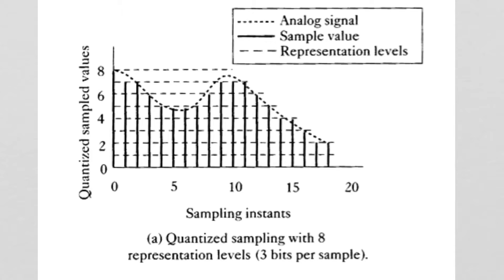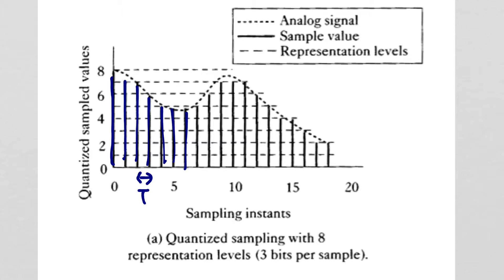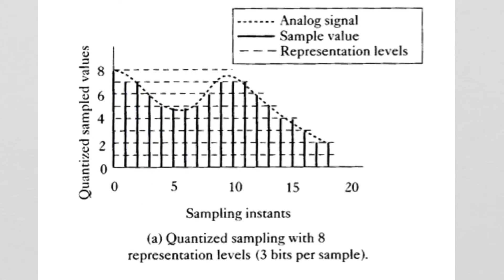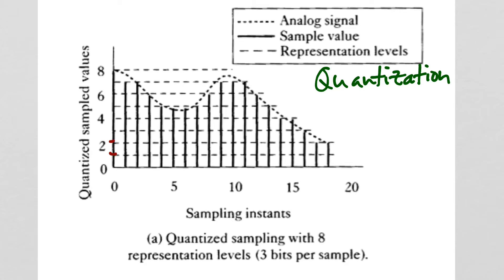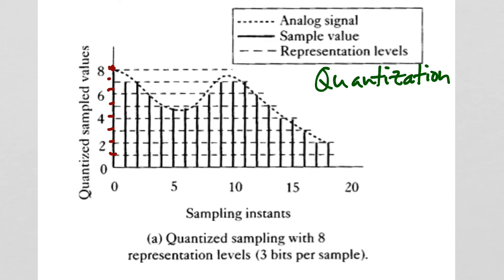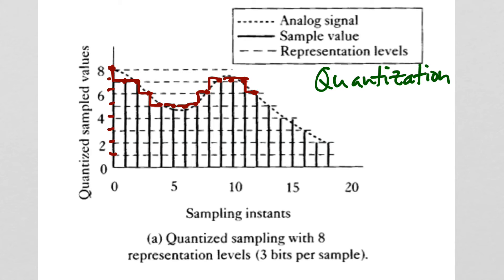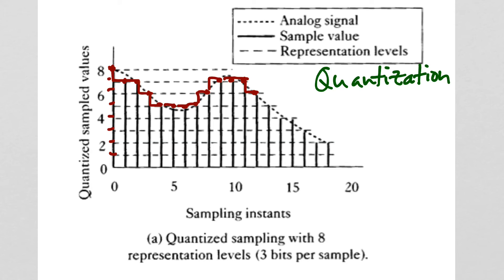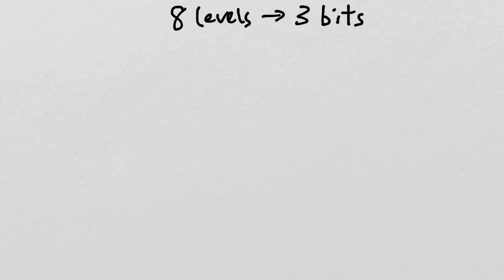Quantization: "sampling" the amplitude of the speech signal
This introduces the idea of quantization, digitizing the amplitude of an (analog) speech signal. For UMass Linguist 414.